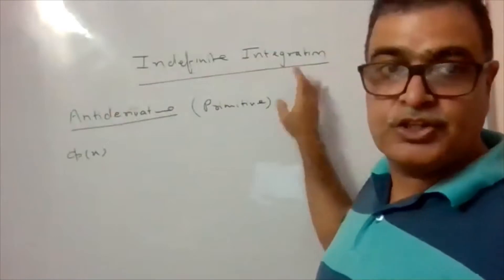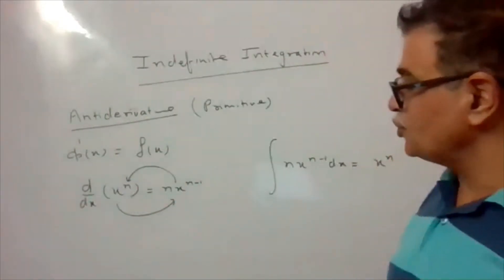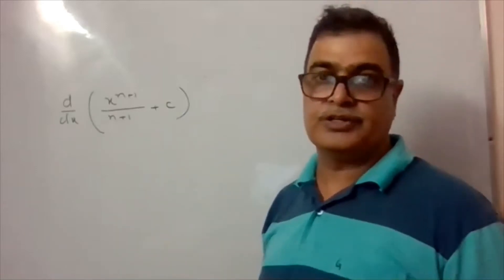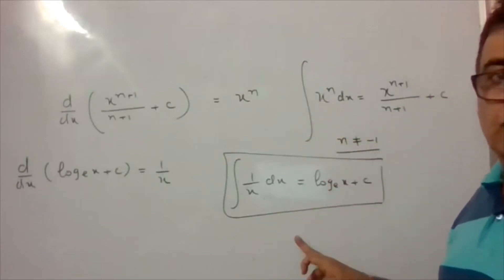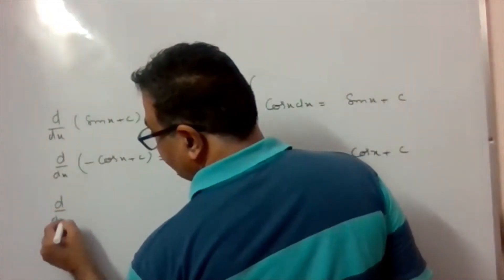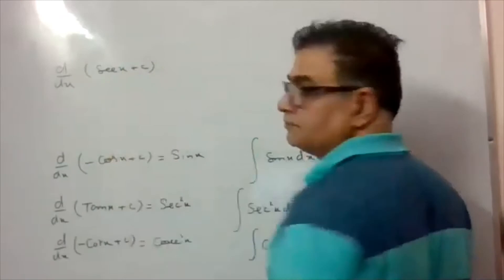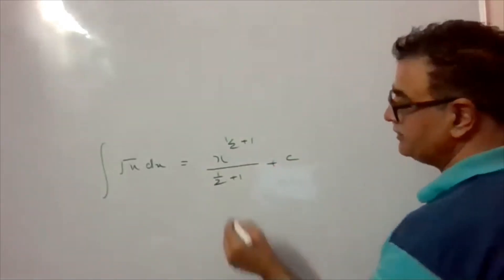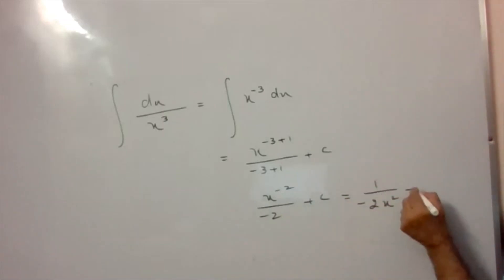integration part 1